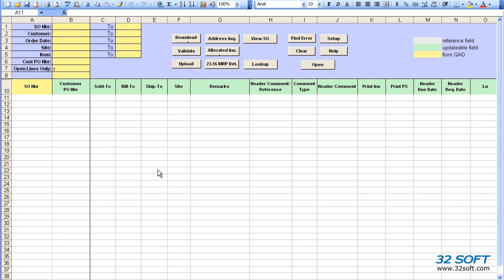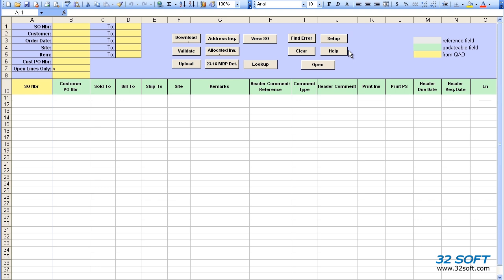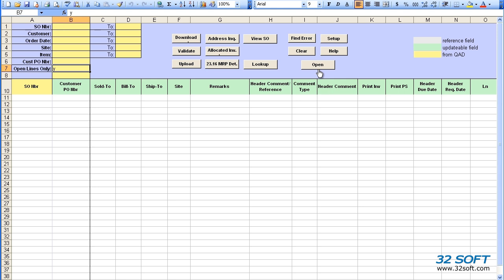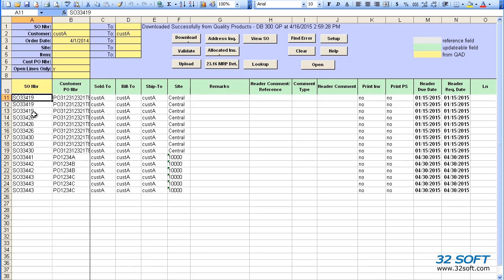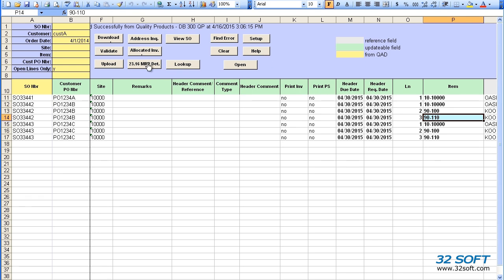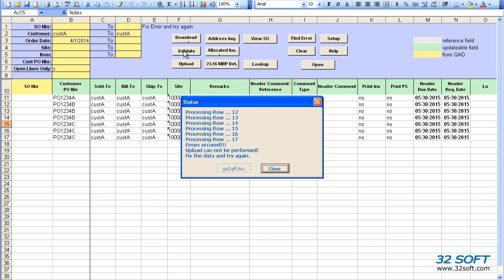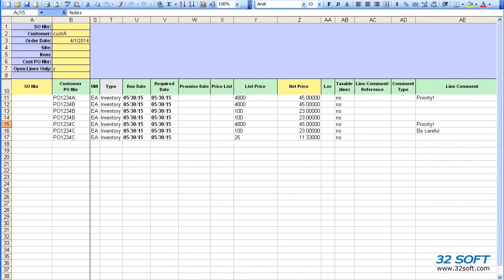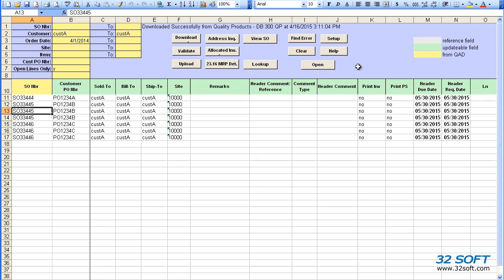Sales Order Data Loader - 32 Soft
Import Sales Orders from Multiple Sources to QAD in Seconds!

This powerful tool will allow you to import sales orders into QAD from another system, make global updates of open sales orders and create new or modify existing sales orders quickly and easily. Most likely, your sales orders come from multiple sources – your customers’ systems, e-commerce systems, your CRM system, and more. Multiple Sales Order Data Loader is a simple interface that allows you to manage sales order entry and upload to QAD without implementing costly transformation interfaces. You can easily create or import sales orders in an easy-to-use Excel spreadsheet, review and massage the orders with full Excel functionality and then, with the click of a button, upload orders into QAD.